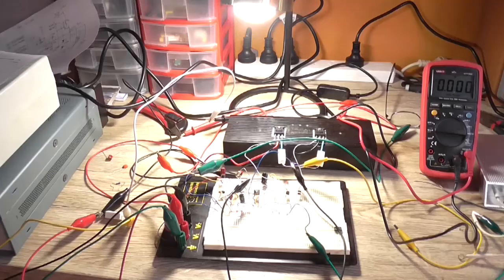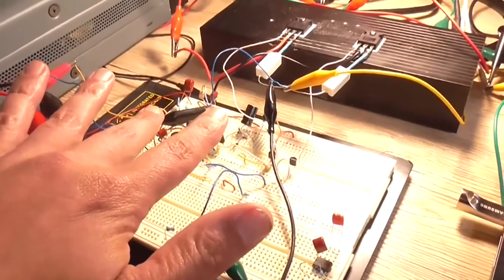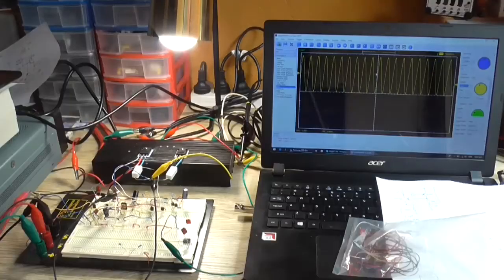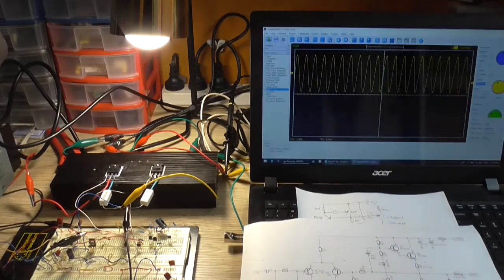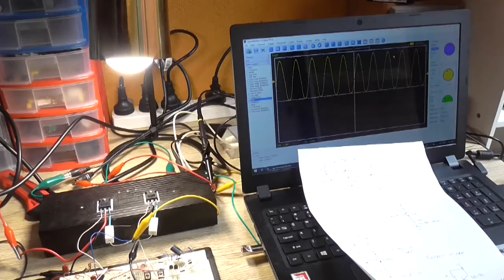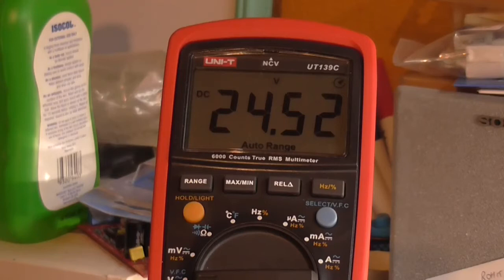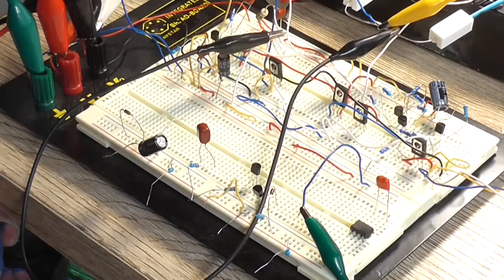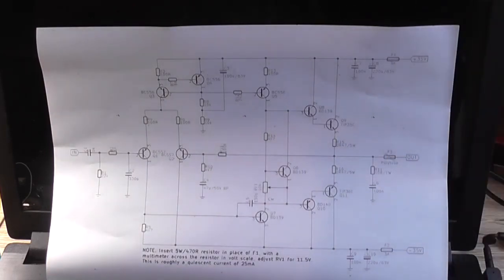Discrete Power Amplifier Part 2: Final Modifications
As discovered in the previous installment, this power amplifier is capable of producing 25W average power into an 8 ohm load. In this video, I make some final modifications to the circuit by including constant current sources for input and driver stages and replace the diode string with an adjustable Vbe multiplier.